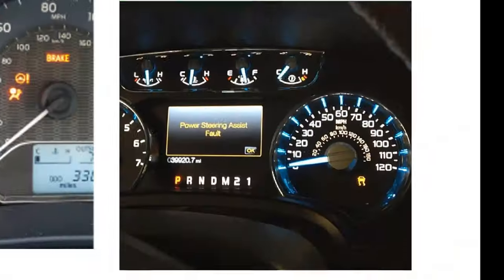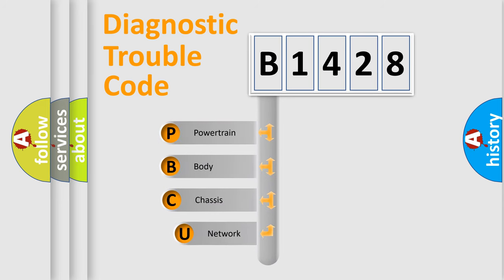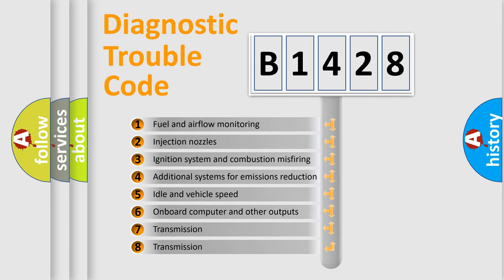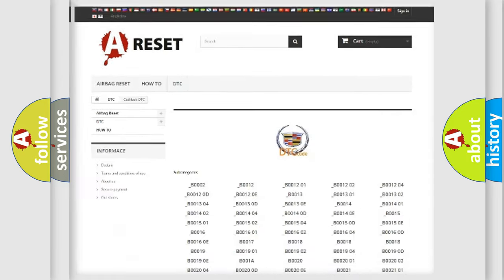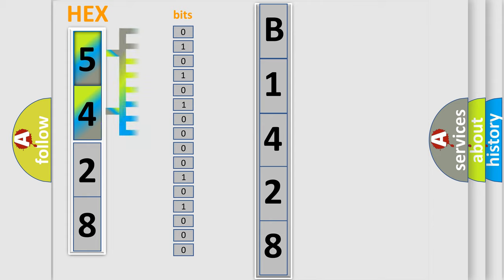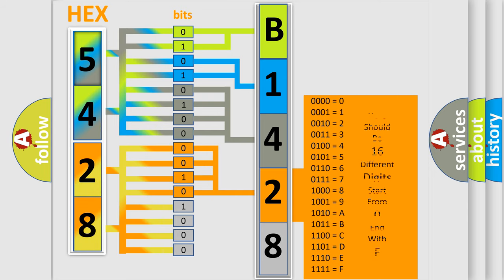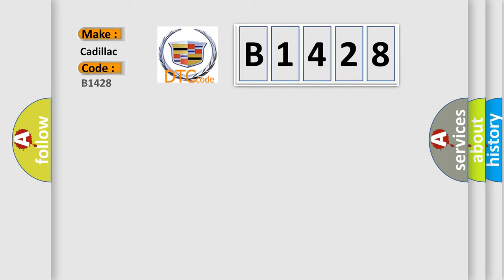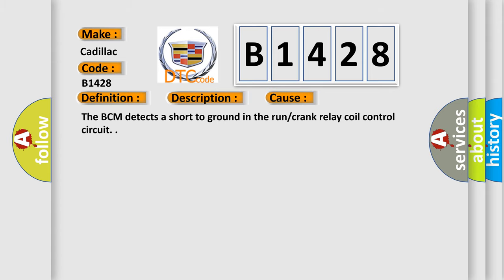DTC cadillac B1428 Short Explanation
Contents:
0:21 Basic DTC analysis according to OBD2 protocol standard.
1:48 Insight into programming
2:58 A diagnostically understandable description of the Diagnostic Trouble Code
3:05 Basic error definition

Make:
Cadillac
Code:
B1428
Definition:
Ignition Switched Power Run/Crank Relay Circuit
Description:
Cause:
The BCM detects a short to ground in the run/crank relay coil control circuit.